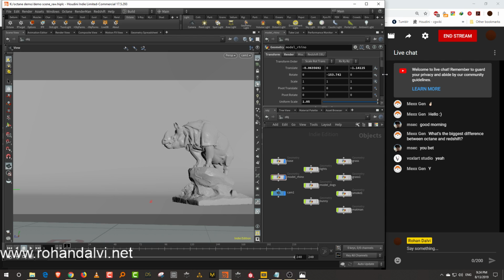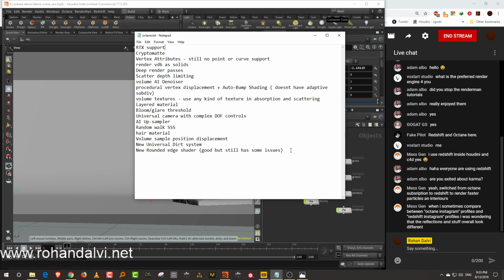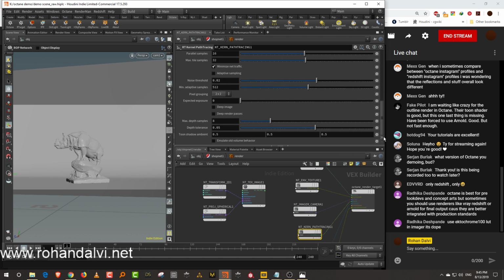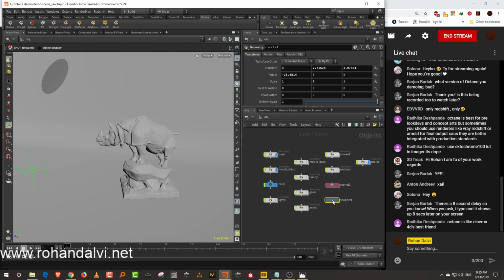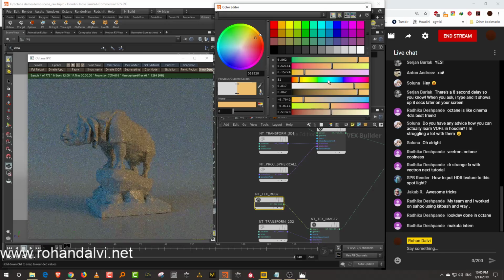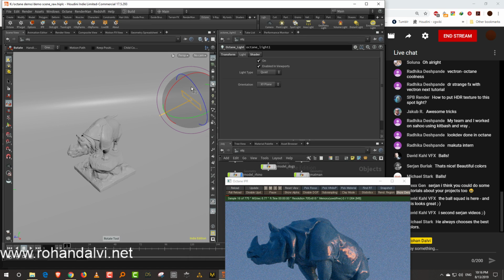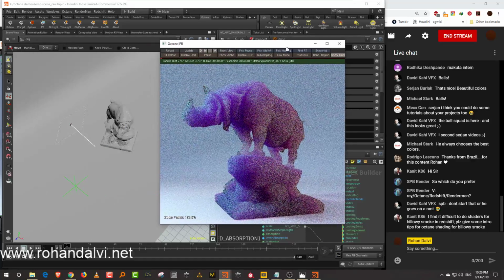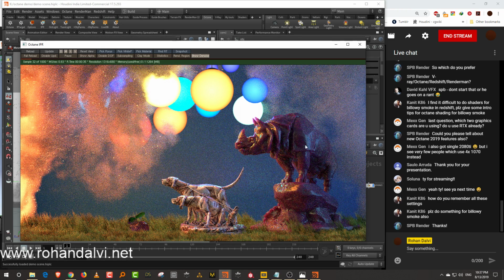Octane for Houdini - Basics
A basic introduction to Octane for Houdini